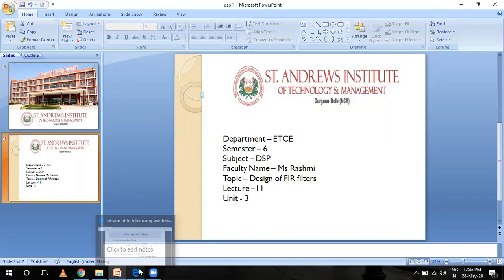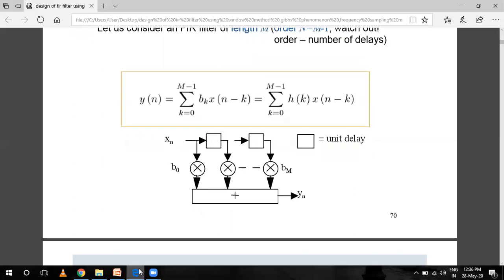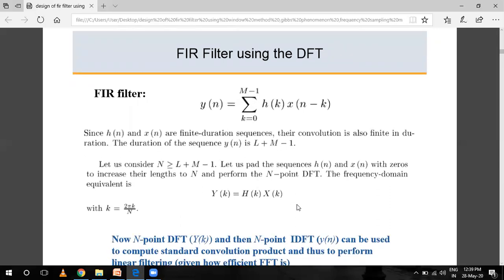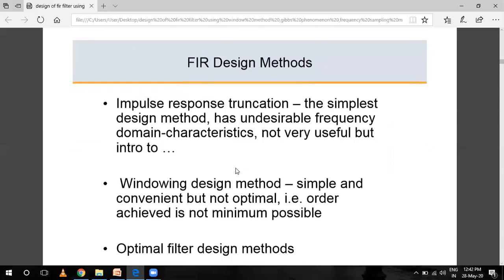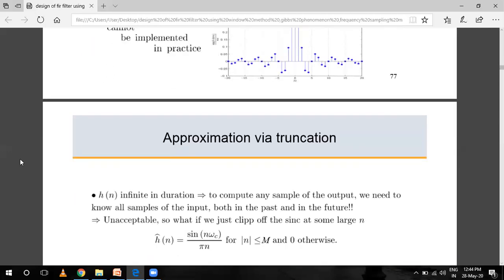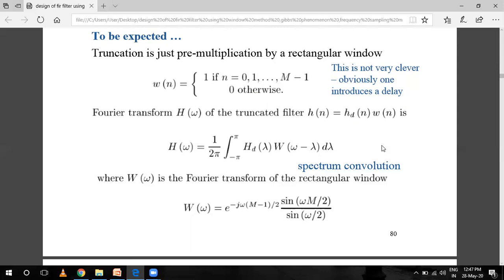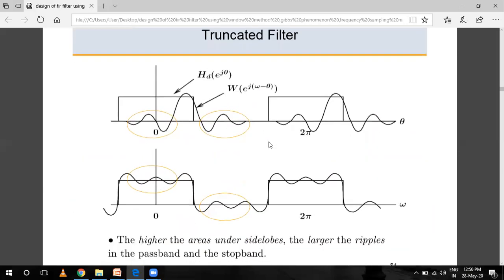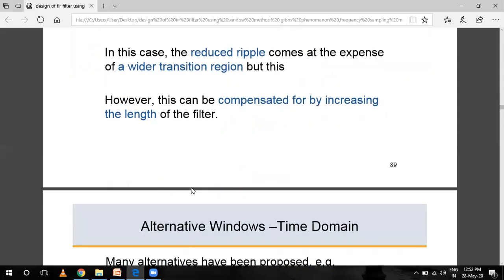SAITM B.TECH ETCE SEM 6 DIGITAL SIGNAL PROCESSING UNIT 4 LECTURE 11